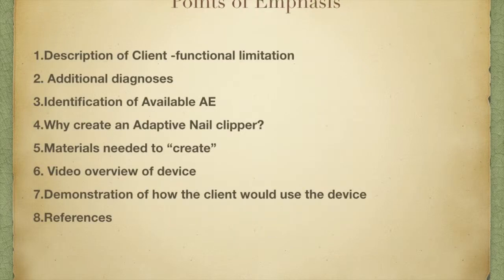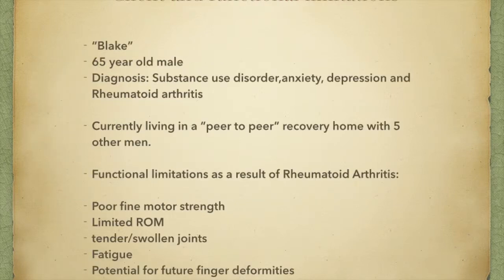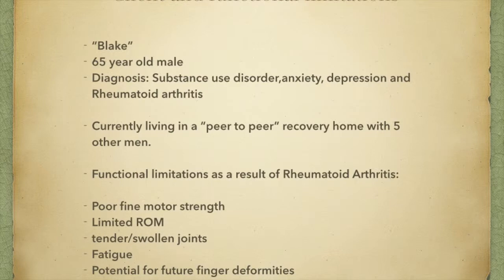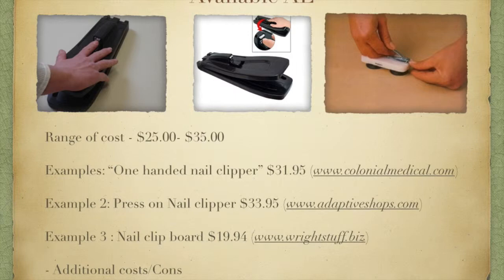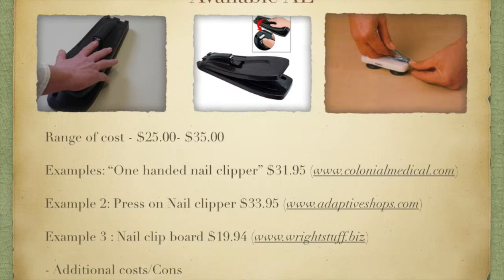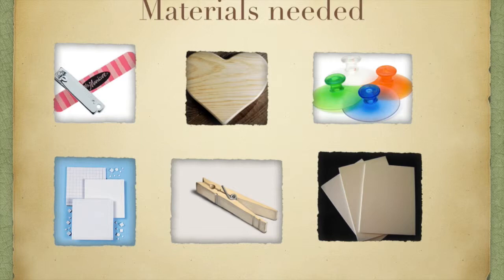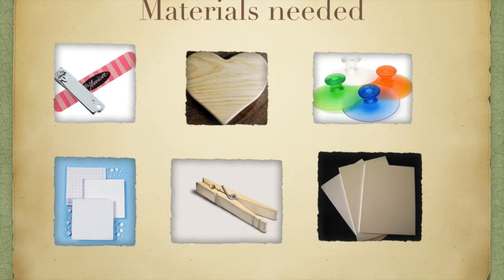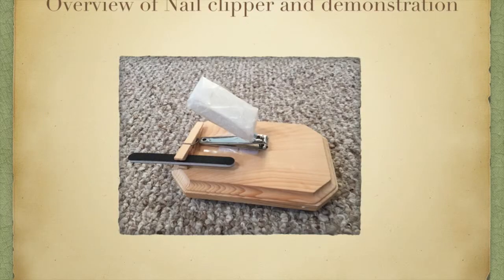nail clipper ae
Adaptive nail clipper presentation